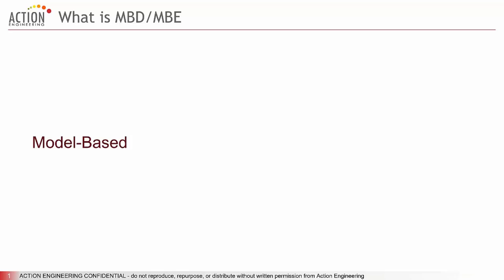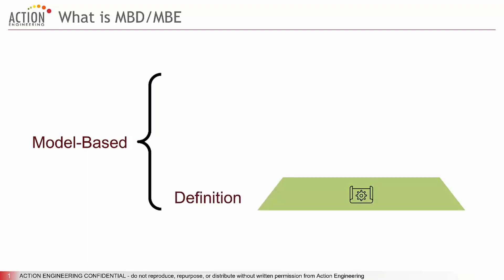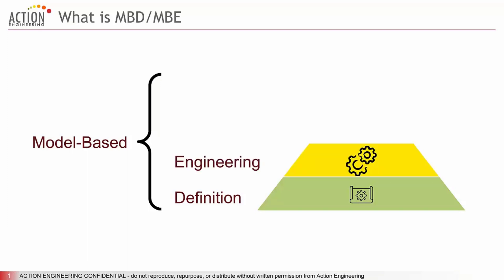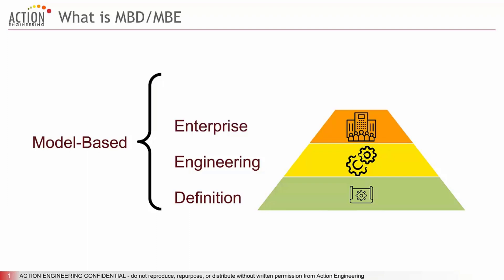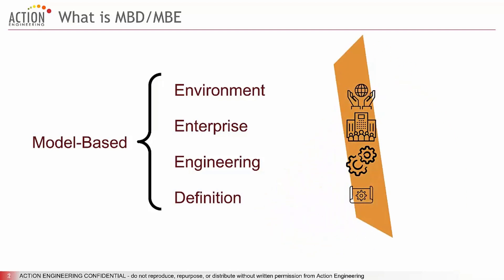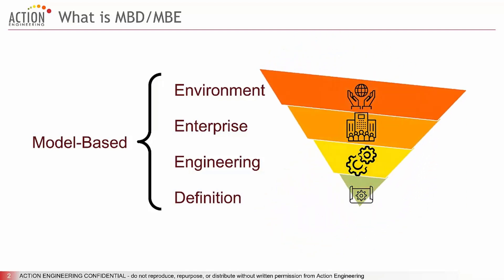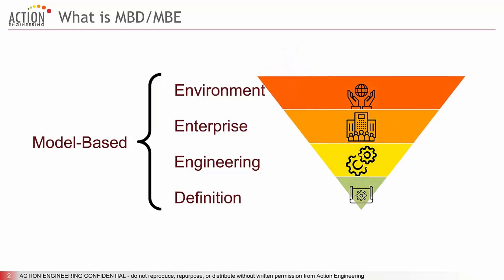Definition of MBD & MBE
What is Model-Based Definition (MBD) and how does it relate to the multiple definitions of MBE? Our expert MBD coach gives you the details in this short video.

Action Engineering provides expertly curated (free and paid) subscription content on this topic and more in OSCAR. Start your subscription today